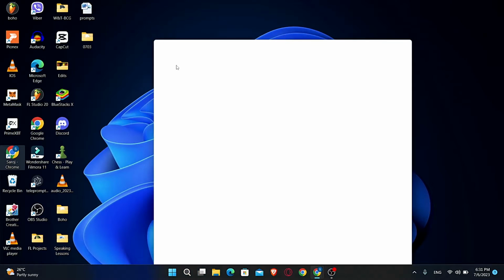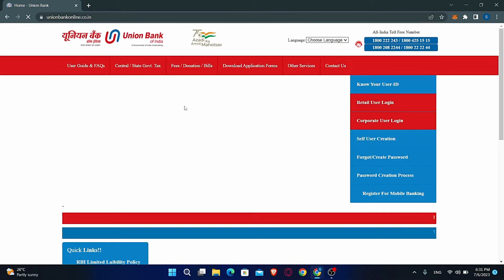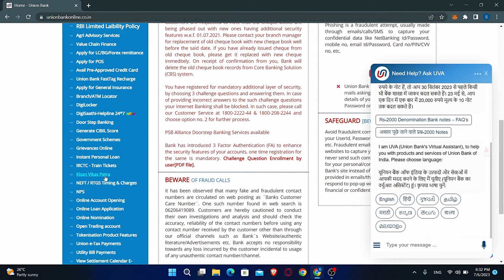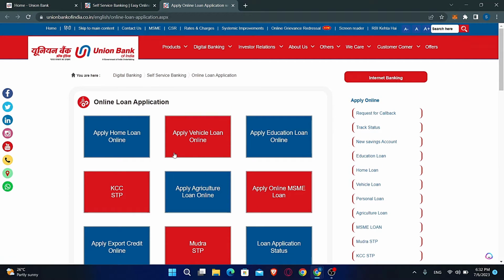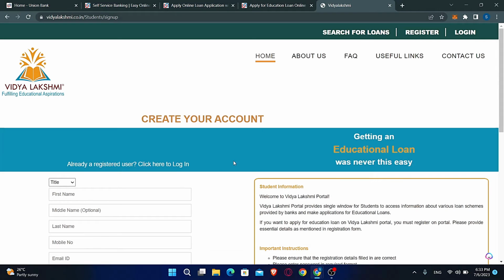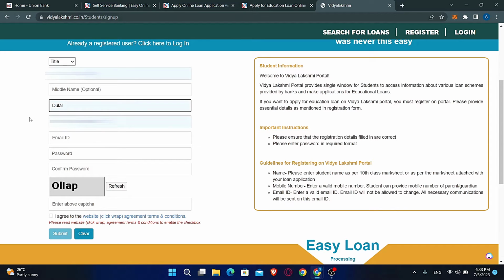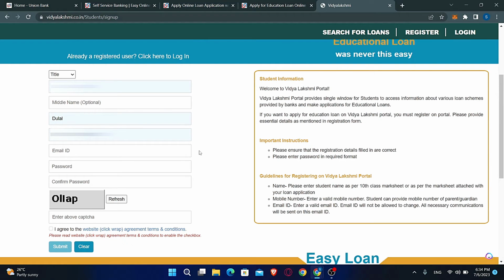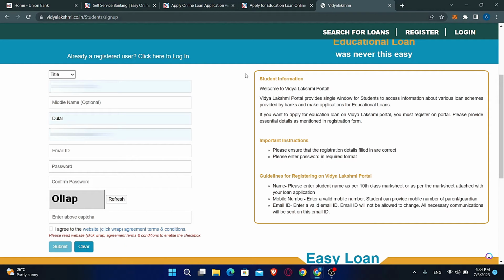How to Apply Loan Online on Union Bank 2023? Unionbankonline.co.in Loan Application Tutorial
Union Bank of India is a public sector bank in India. If you are looking for a way to apply for loan on Union Bank of India, this video is for you. To learn how watch till the end and follow teh steps.

0:00 Intro
0:08 Apply Loan on Union Bank
1:30 Outro